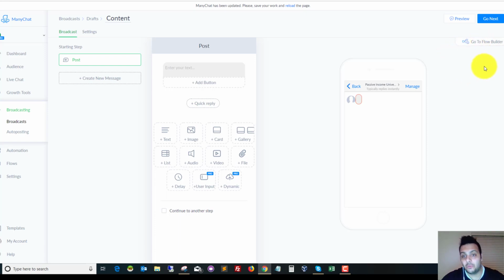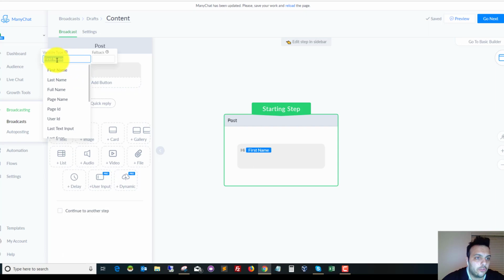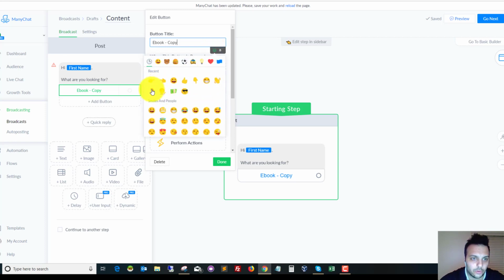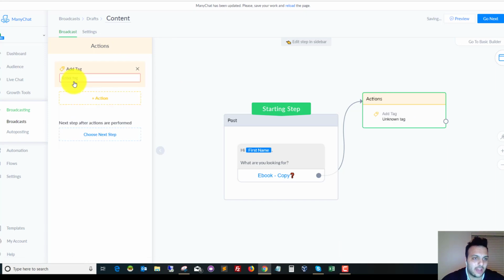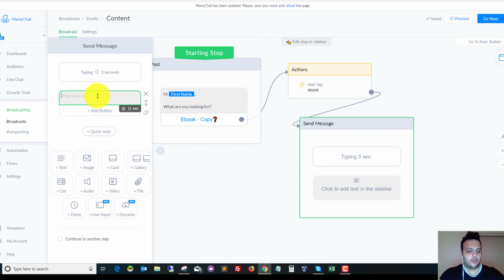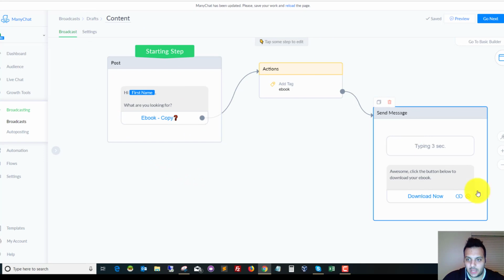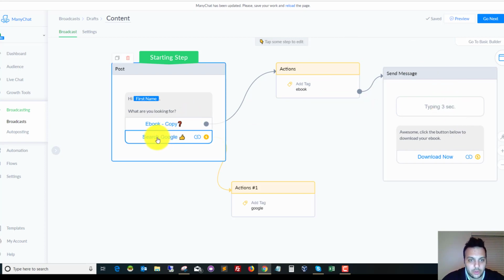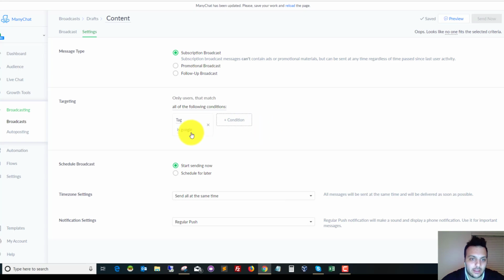How To Send Manychat Broadcasts And Tag Users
In this video, I will show you how to send a broadcast with manychat and how to tag users so you can optimise your list.